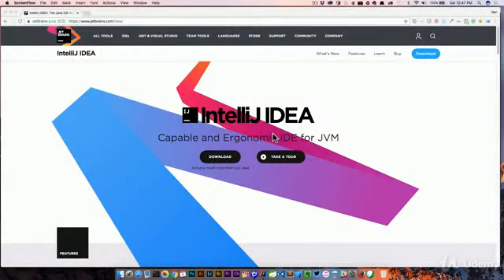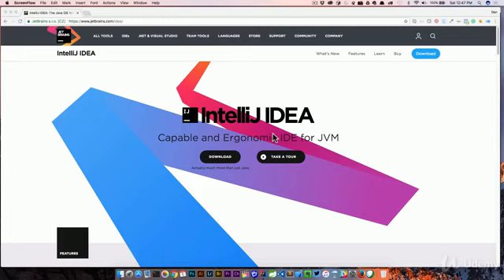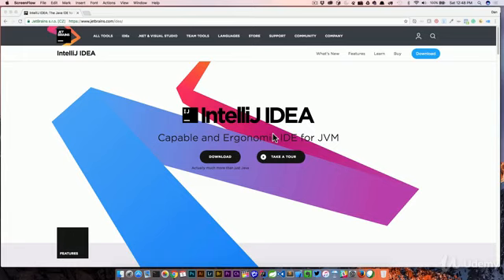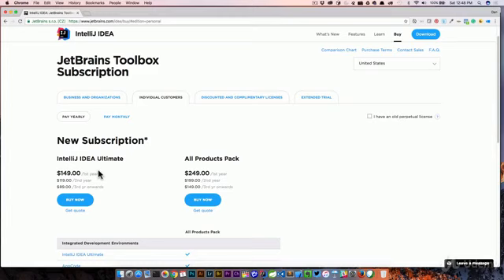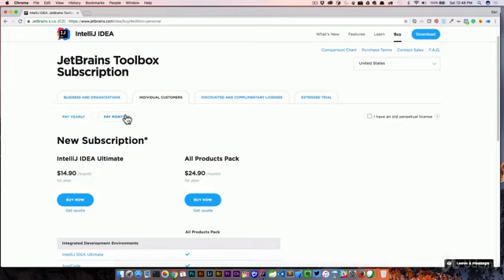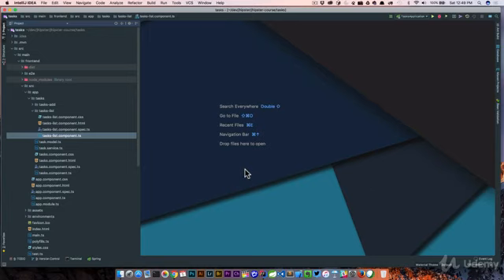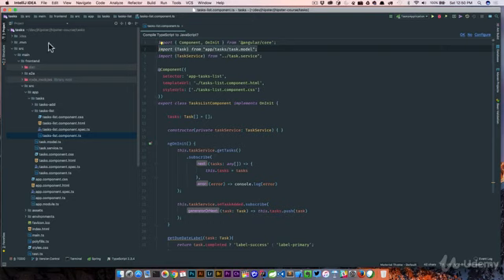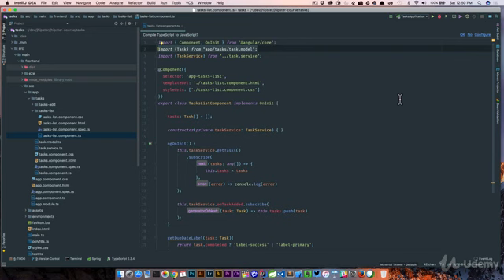Angular Full Course for Beginners (2021) - Angular for Java Tutorial - IntelliJ IDE LEC #29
Angular is doubtless one of the most popular frameworks for building modern web front ends, and most of its concepts are not that far off from everything we know from the Java world. Take TypeScript, for example: you now can write proper typed code in the browser! This session’s speaker shares his experience as a Java developer developing Angular applications. He explains everything about tools such as npm, RxJS, Sass, Karma, and Protractor and compares them with their counterparts in the Java ecosystem. He starts with an empty IDE and live-codes his way to a working Angular application connected to a Spring Boot back end, sharing lots of tips, insights, and gotchas. After this session, you’ll know enough about Angular to get started right away.

[{(Owner information)}]

From: Lahore.